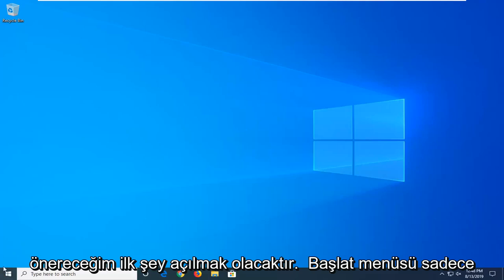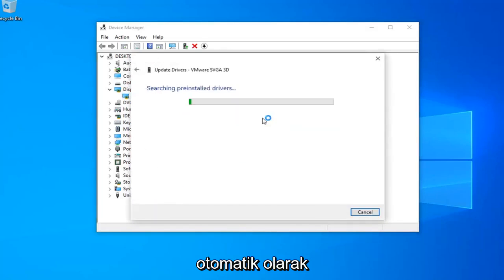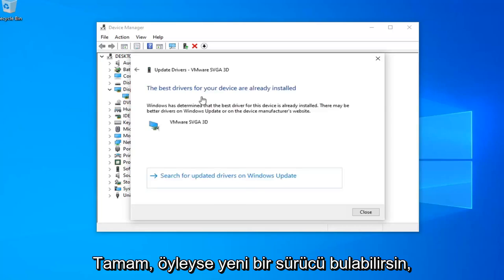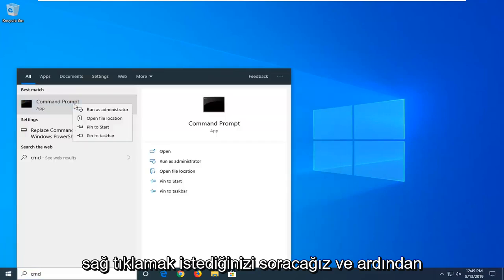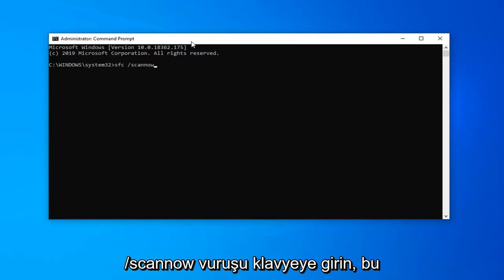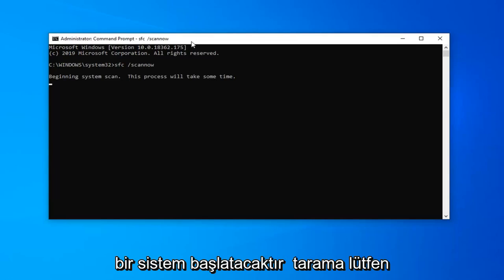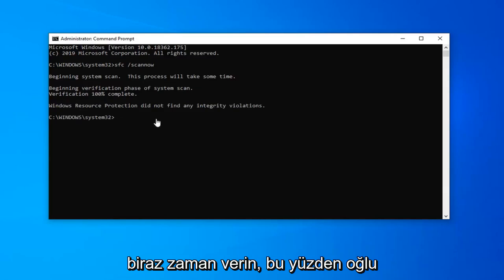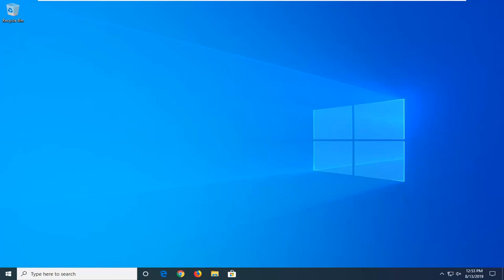Düzeltme: Windows 11/10'da KernelBase.dll Hatası [SOLVED]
Windows 10/11'de Kernelbase.Dll Hatası Nasıl Onarılır [Eğitim]

KernelBase.dll, çeşitli Windows uygulamaları ve hizmetleri sunan Windows İşletim Sisteminin sistem dosyasıdır. Bu nedenle, silinir veya hasar görürse, bazı programların başlatılması veya işletim sisteminde belirli etkinliklerin gerçekleştirilmesi “kernelbase.dll dosyası eksik” ile sonuçlanabilir, “kernelbase.dll bulunamadığından bu uygulama başlatılamadı. Uygulamayı yeniden yüklemek bu sorunu çözebilir", "[PATH]\kernelbase.dll bulunamıyor" ve benzeri hata mesajları.

Bazı durumlarda kernelbase.dll hataları bir kayıt defteri sorununu, virüs bulaşması gibi bir kötü amaçlı yazılım sorununu ve hatta bir donanım arızasını gösterebilir.

Kernelbase.dll hata mesajlarının sorunun nedenine bağlı olarak ifade edilmesinin birkaç yolu vardır. İşte bazı yaygın kernelbase.dll hataları: